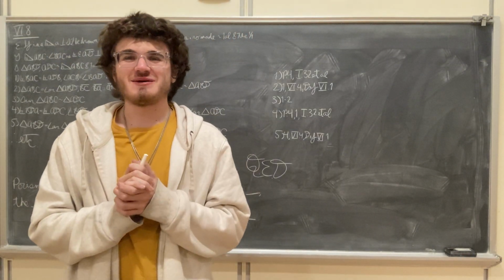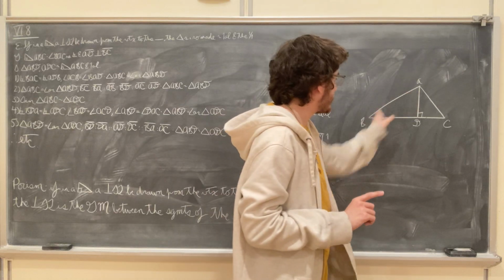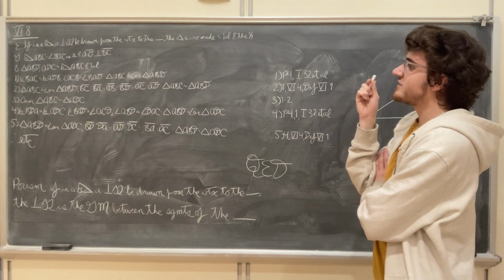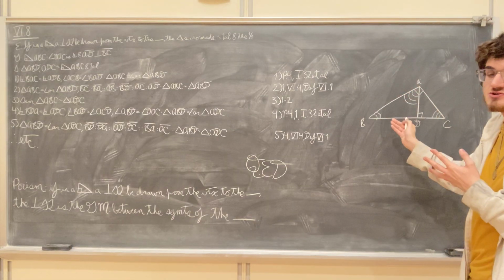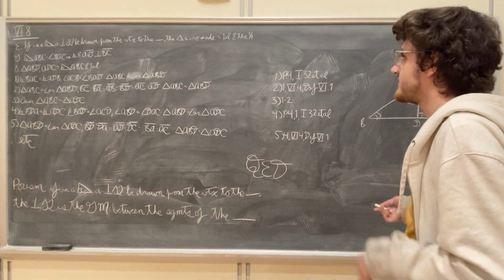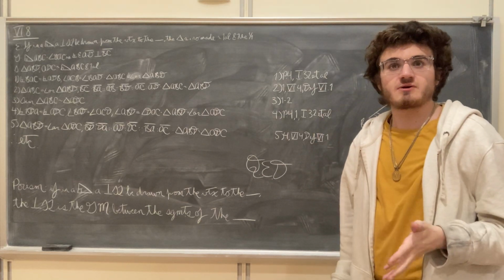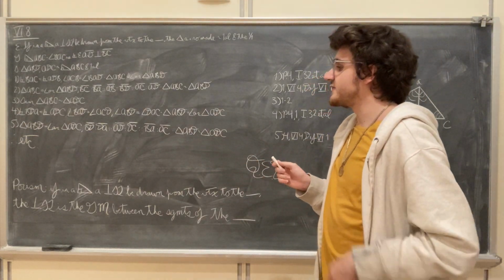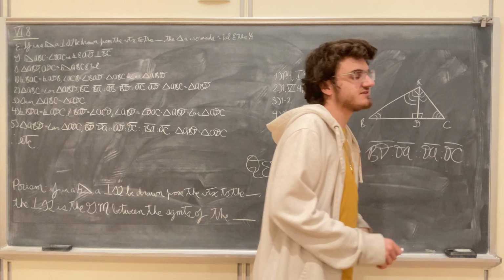Euclid's Elements, Book VI, Proposition 8 (VI.8)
"If in a right-angled triangle a perpendicular be drawn from the right angle to the base, the triangles adjoining the perpendicular are similar to both the whole and to one another."